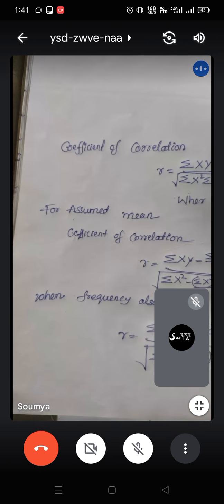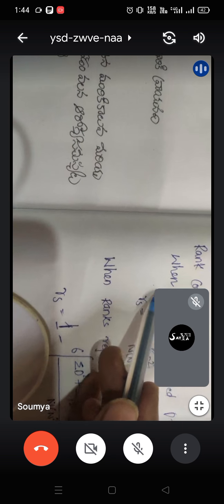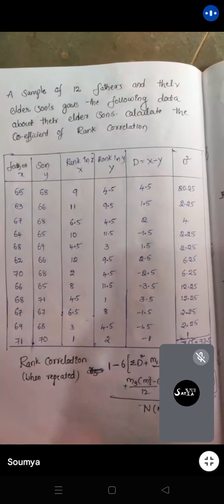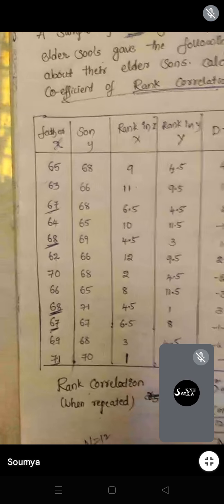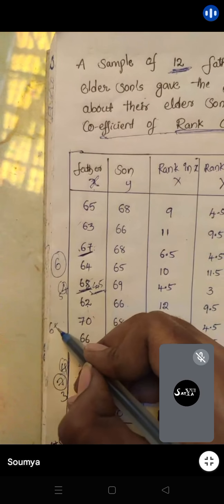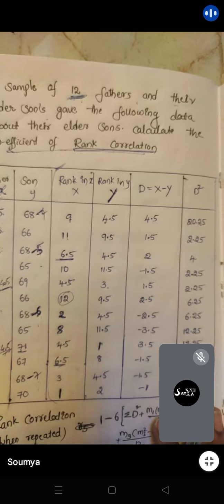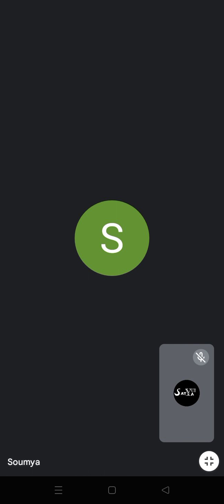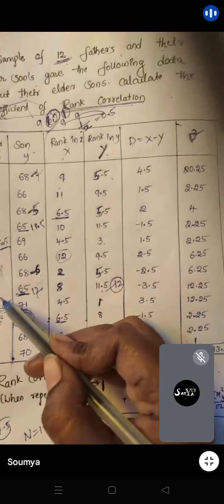22 January 2022